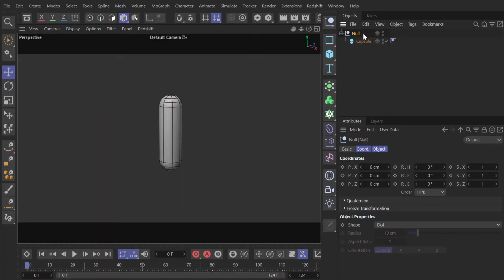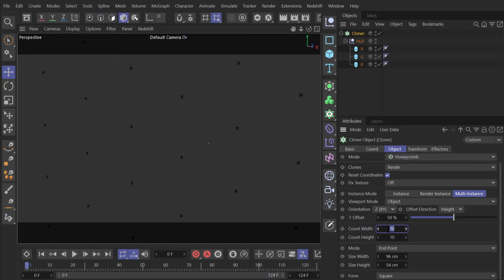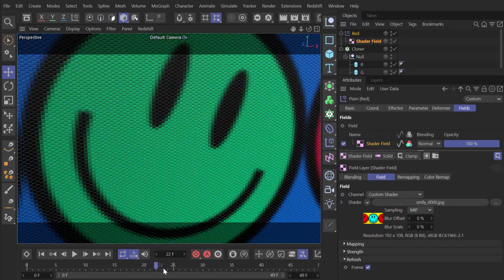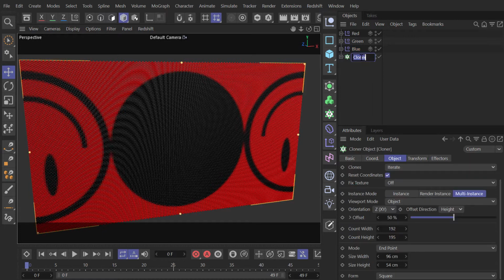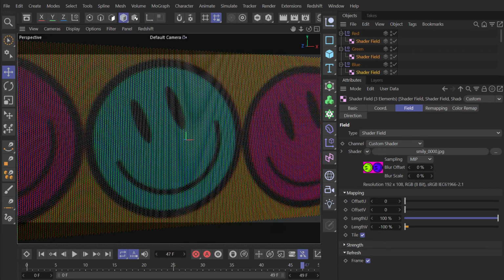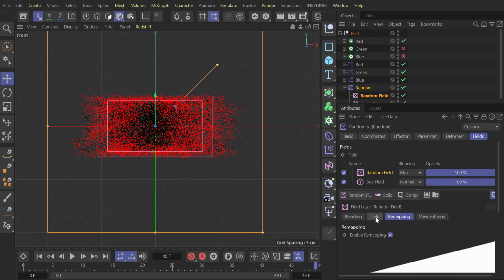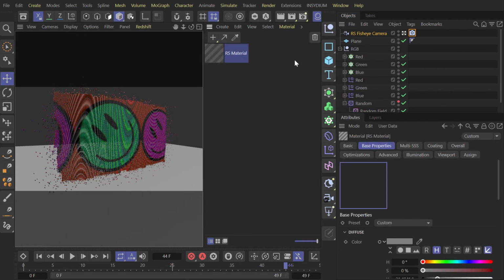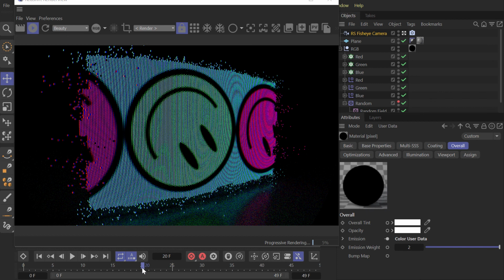Build an RGB Display in Cinema 4D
In this 10 minute tip, we show you how you can quickly build an RGB pixel display in Cinema 4D using a combination of Mograph tools.

Motion design, vfx and animation resources and training